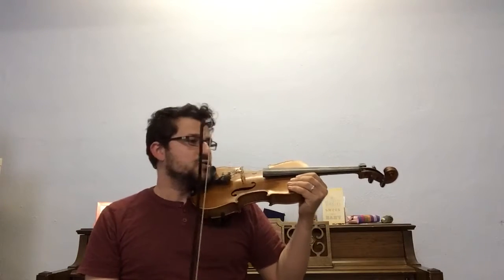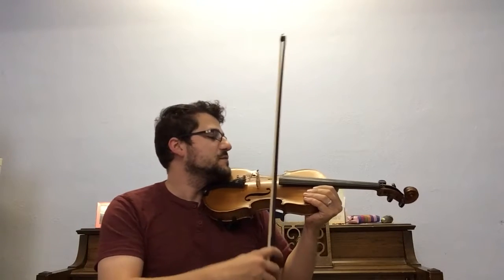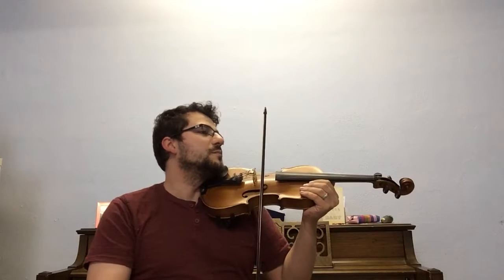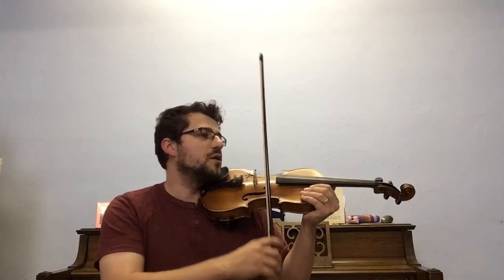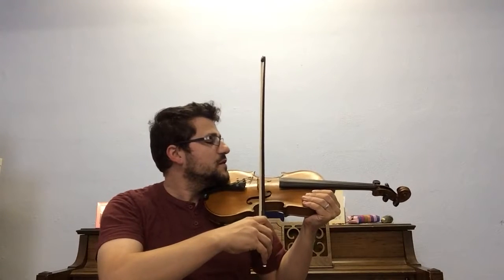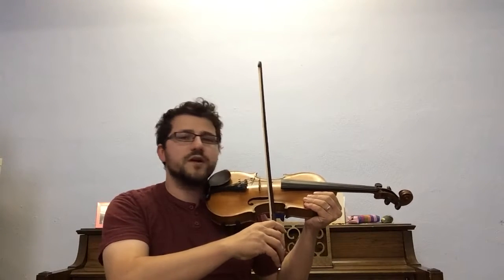Run Pony | Simple Rhythm | Suzuki Book 1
Was this video helpful? Please share it, check more below and let me know how you are doing!

SUZUKI BOOK 1

ROSIN
Sherman Violin Rosin
Liebenzeller Gold I

SHOULDER RESTS
Kun Original

VIOLINS FOR BEGINNER/INTERMEDIATE LEVEL
DZ Strad Violin Model 101
Cecilio CVN-500
Cecilio CVN-300